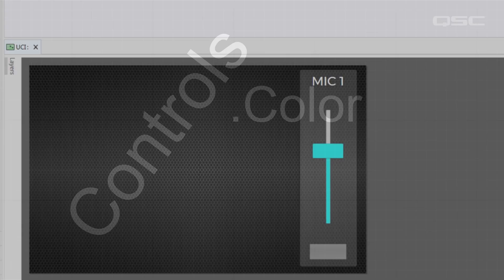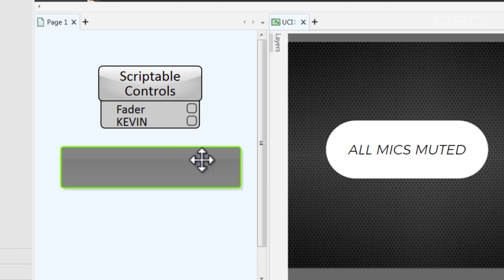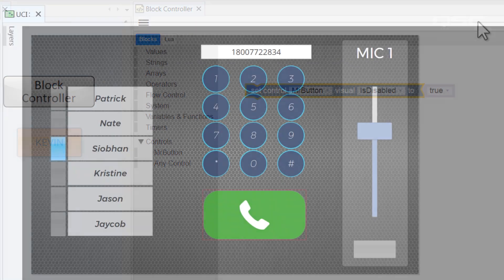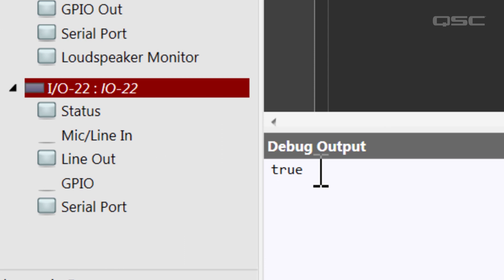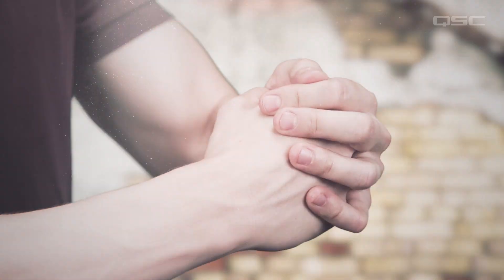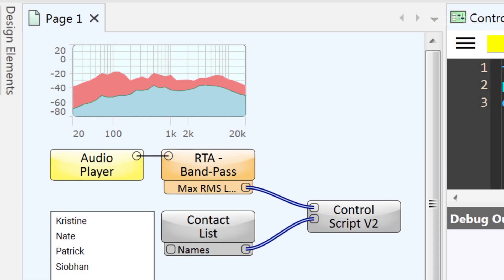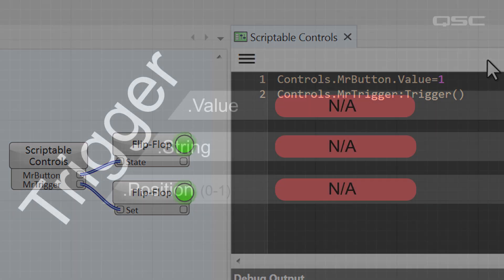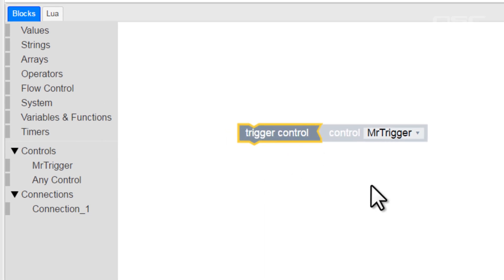Scripting Basics E - Advanced Control Tree EN